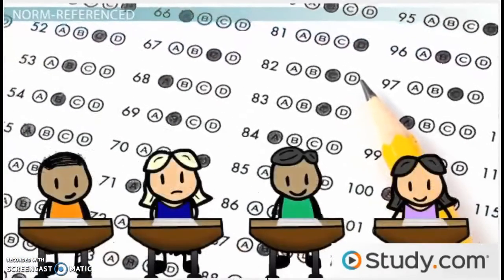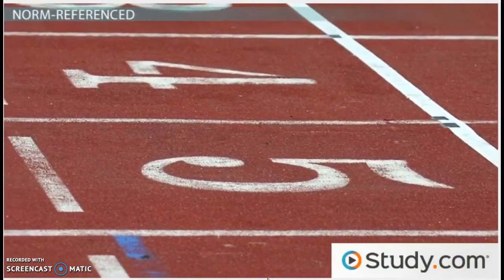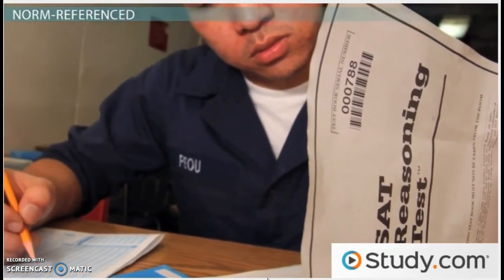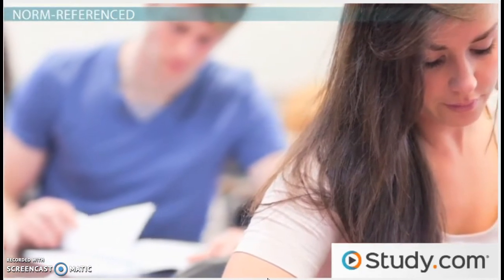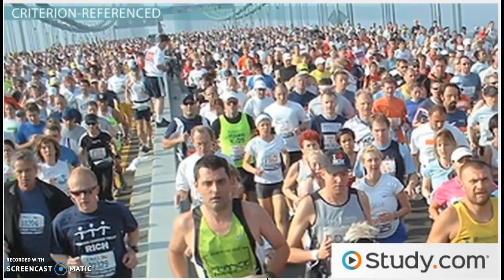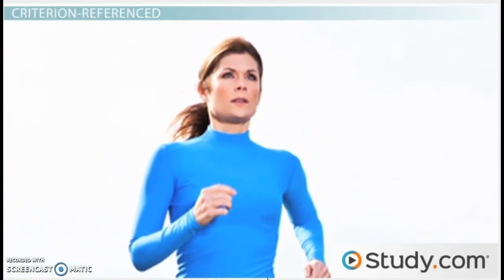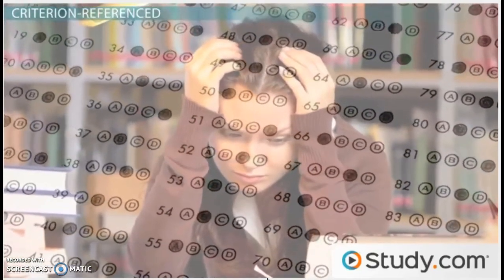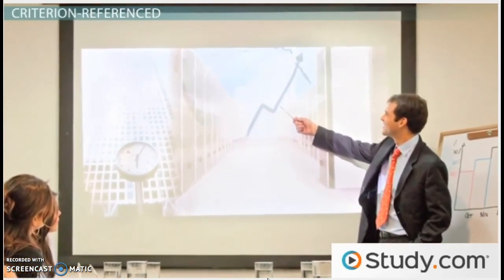Norm referenced vs Criterion referenced assessment